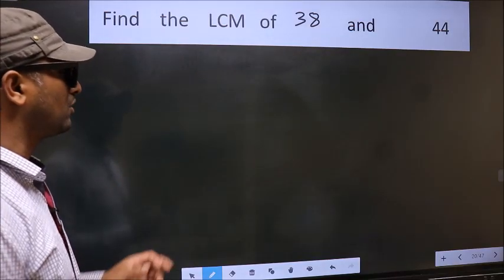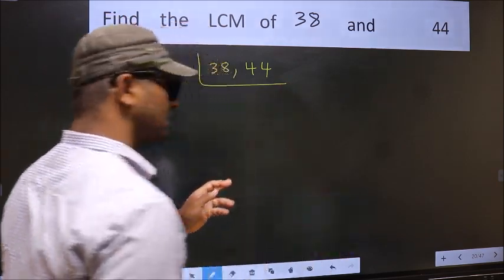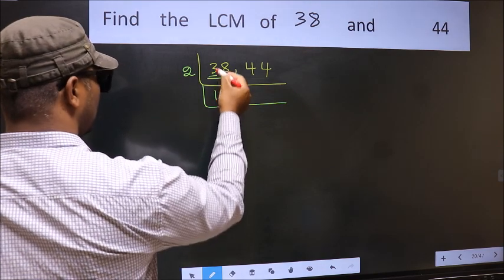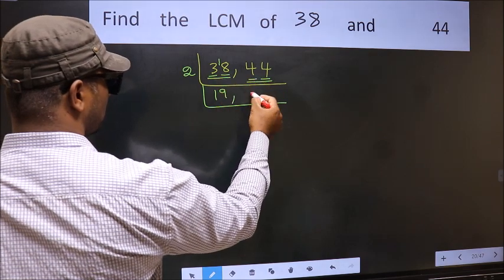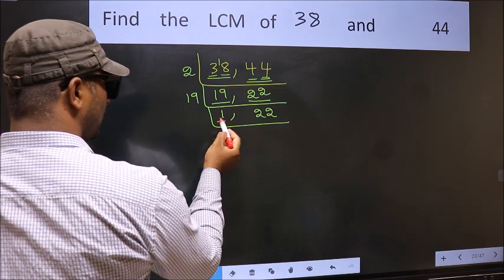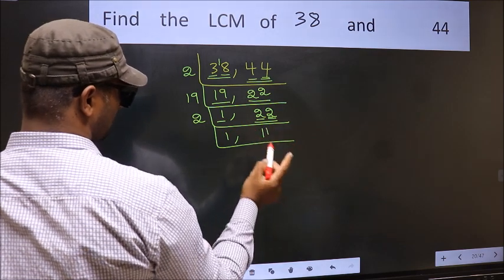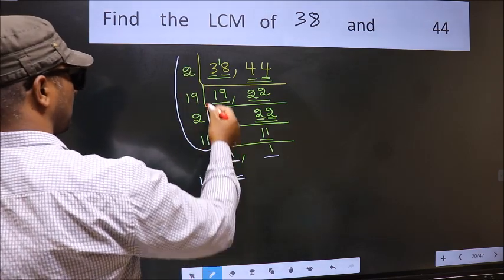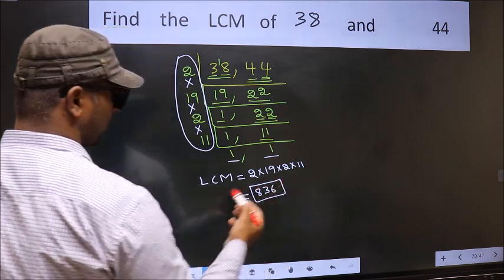LCM of 38 and 44